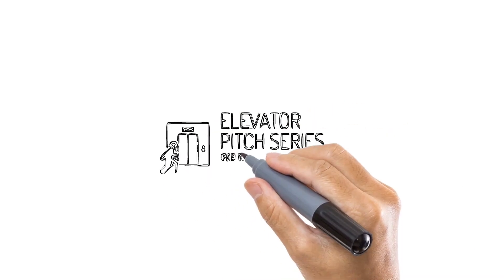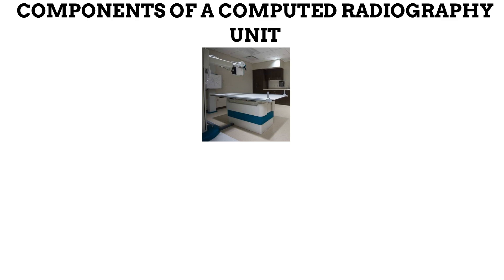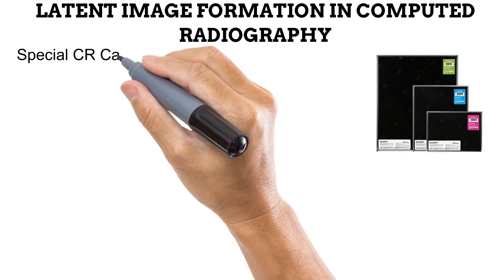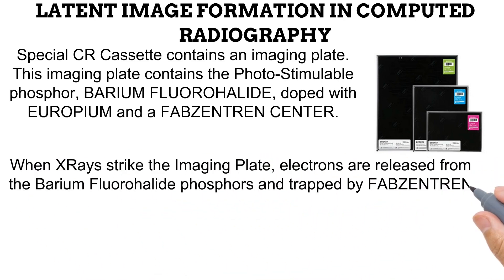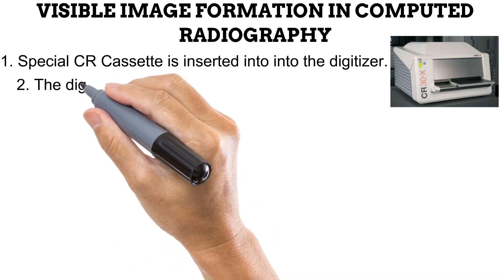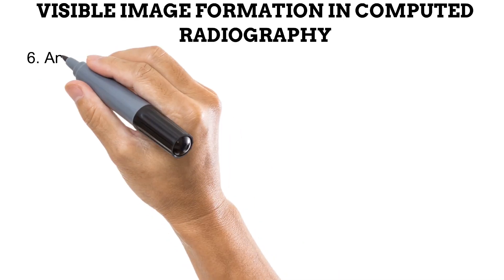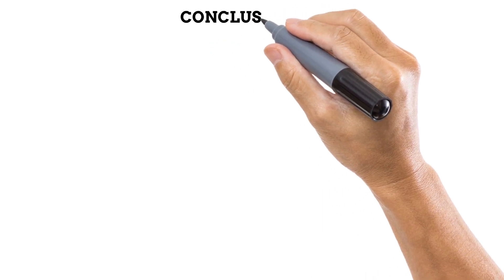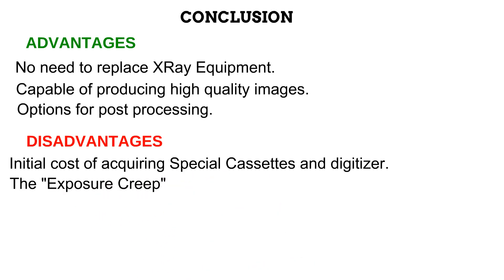11. Computed Radiography[Latent and Visible Image Formation] RADIOGRAPHIC IMAGING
We learn about the features of a Computed Radiography Unit. We explain the steps of latent and visible image formation in Computed Radiography. We also look at the advantages and disadvantages of Computed Radiography.